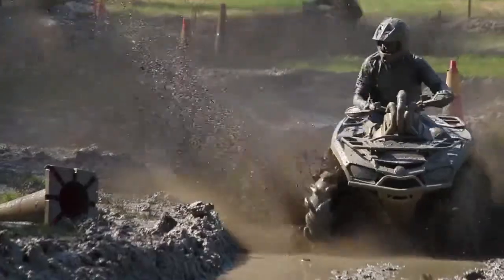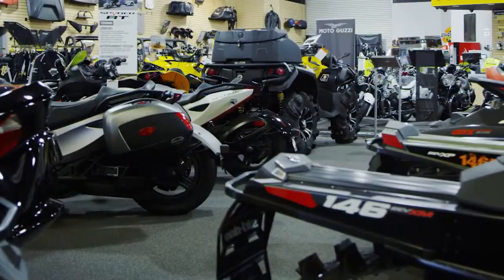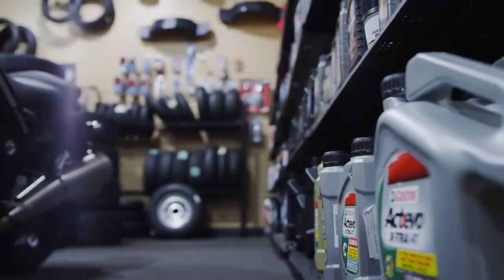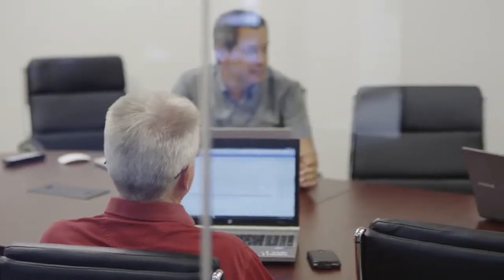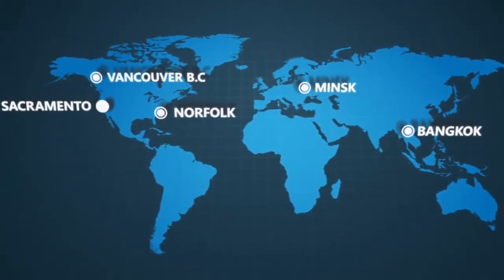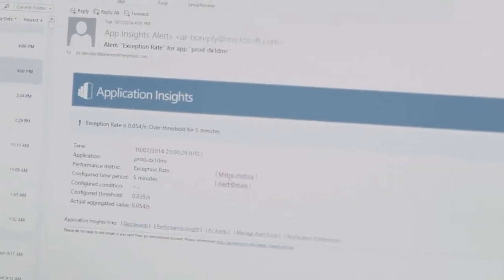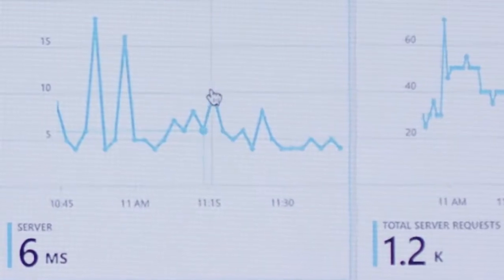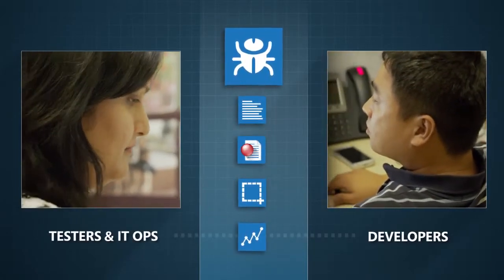Dominion Enterprises Visual Studio Online